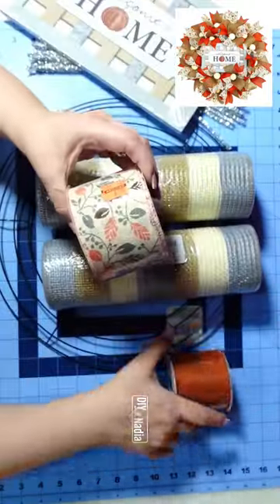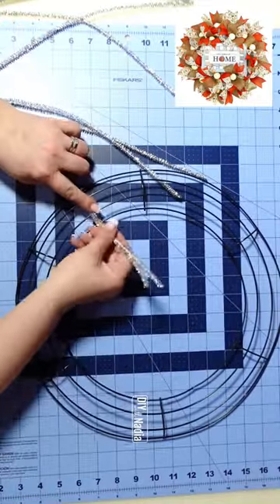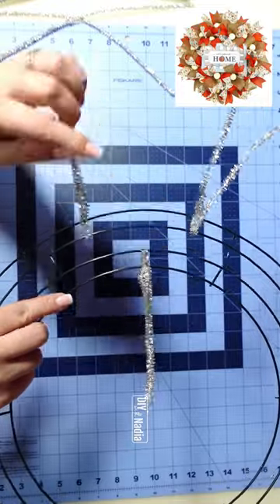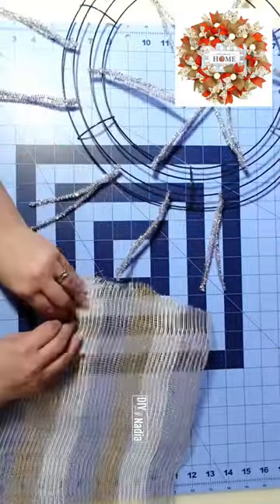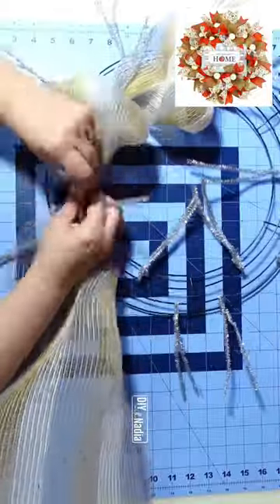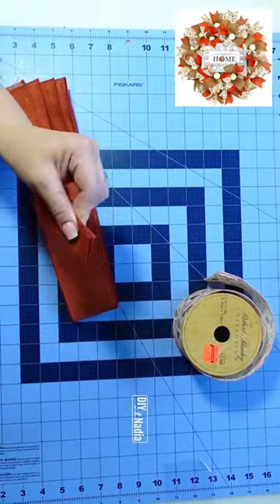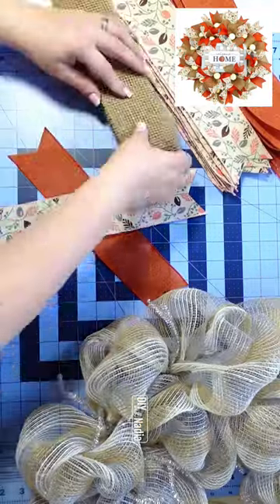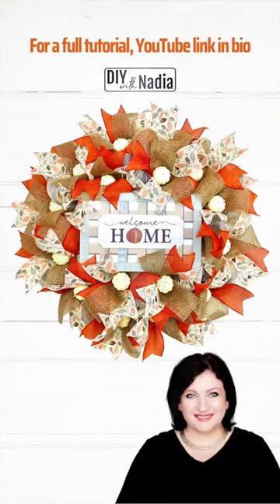Fall 10 inch Deco Mesh POOF Wreath DIY Tutorial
Deco Mesh Fall Wreath Tutorial Autumn 2022 DIY poof method 10 inch mesh ribbon bundles wreath